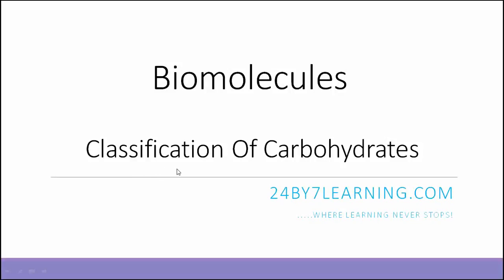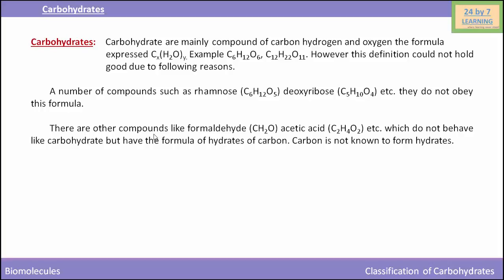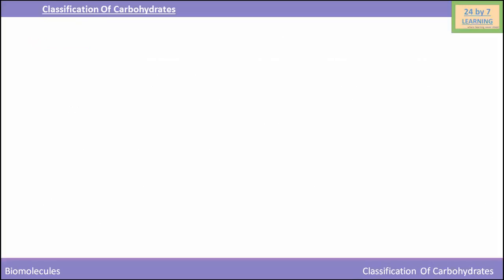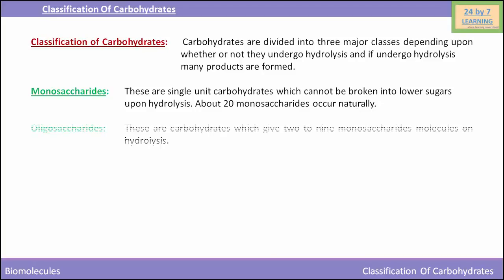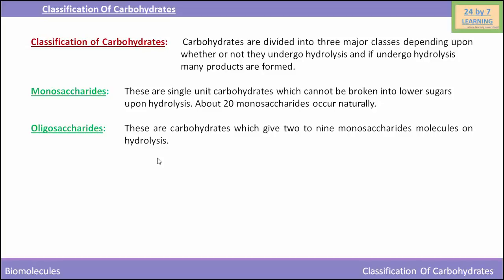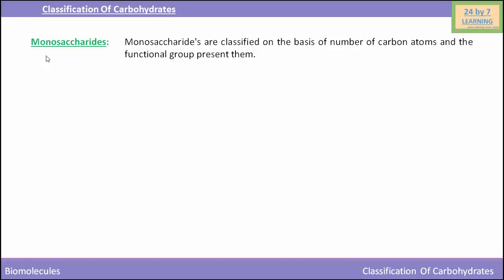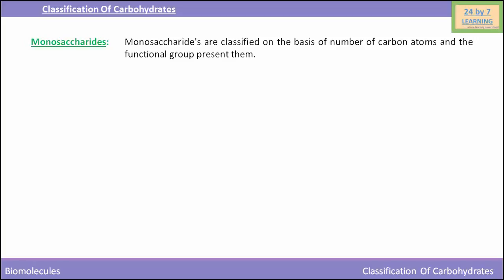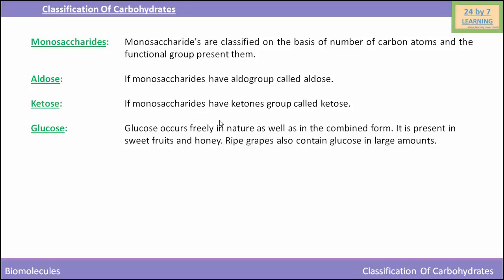Video 1: Classification of Carbohydrates